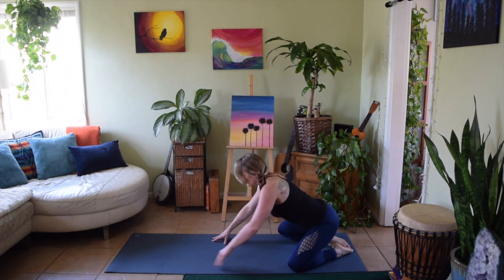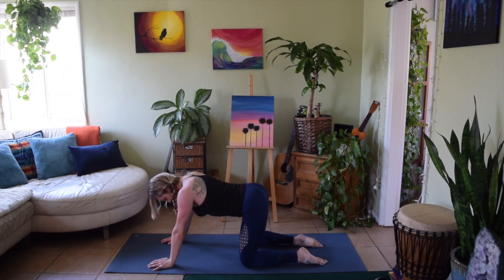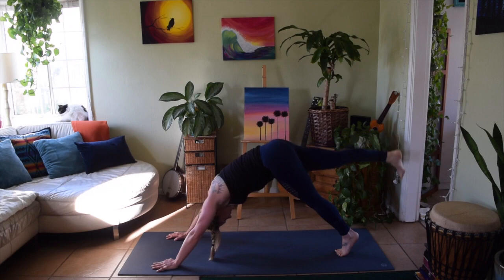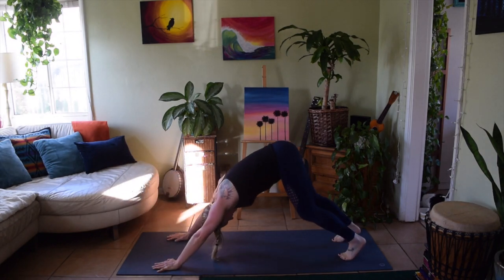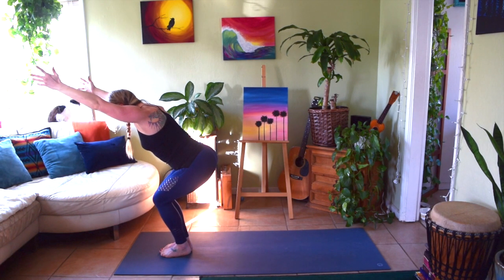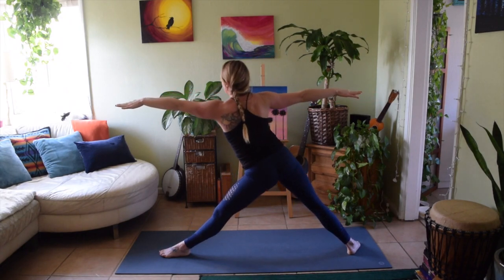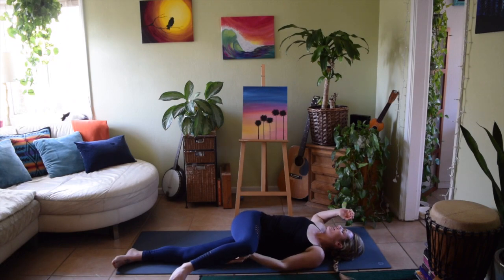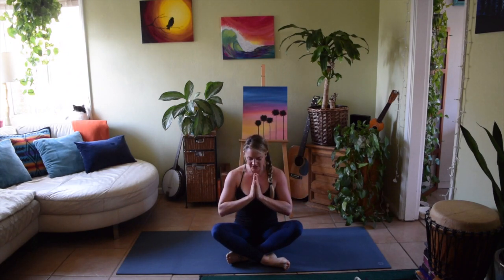Yoga Flow at Home | Yoga During Quarantine | Strength Improving Yoga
Hello friends! If you're stuck at home, or simply just want a yoga class you can do at home here is a 35-40 min all-level strength improving yoga class.

The lighting is all over the place in this video, the sun was going down and there was clouds coming and going so please bear with the crazy lighting changes throughout the video.